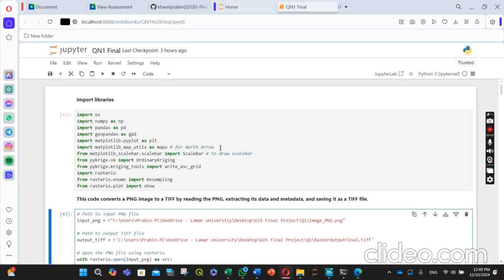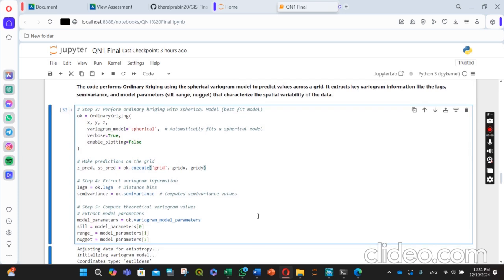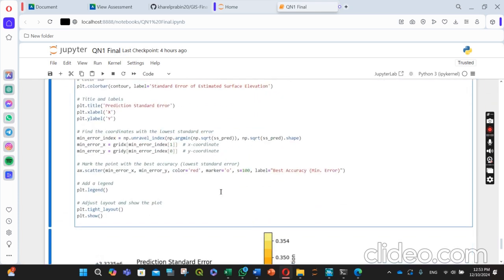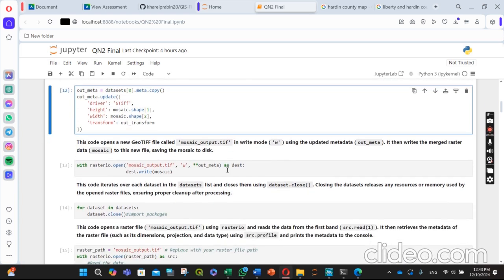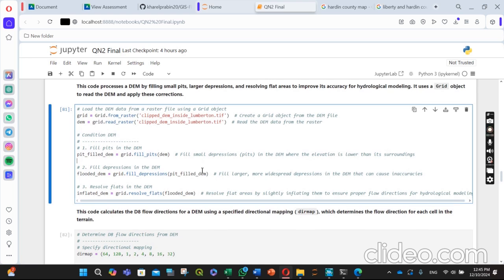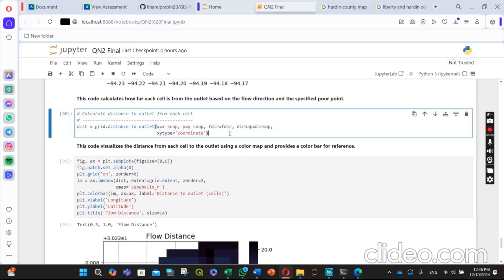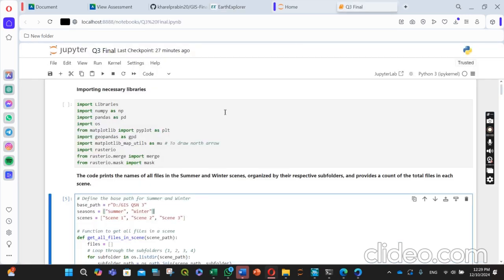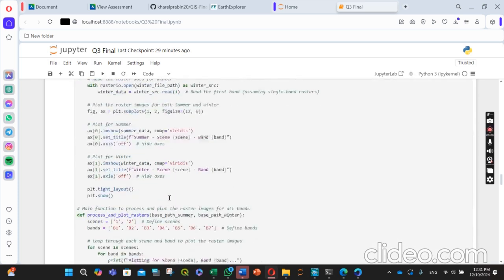Final Project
This is the presentation video of GIS final project, It contains all three project videos that are merged together.